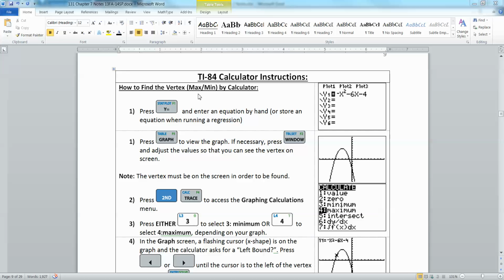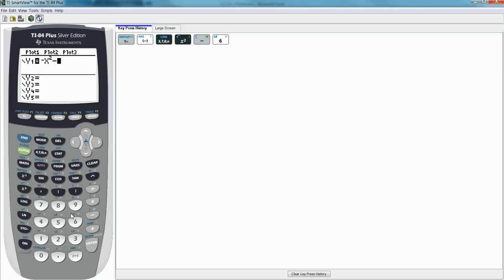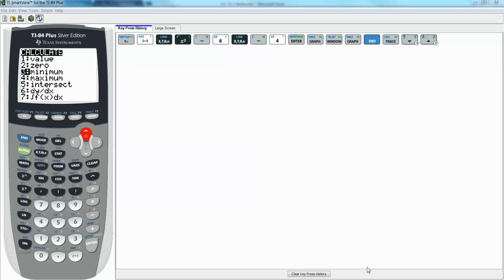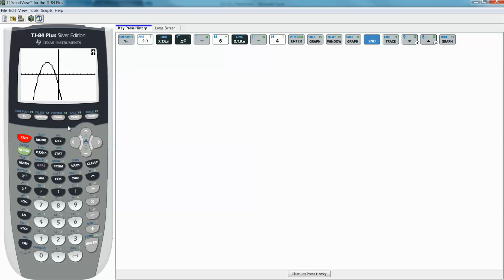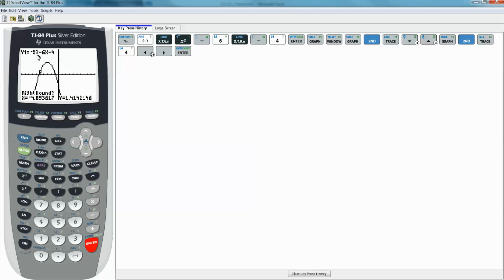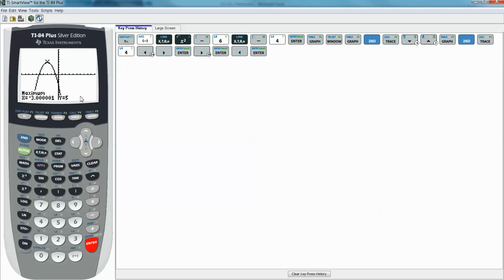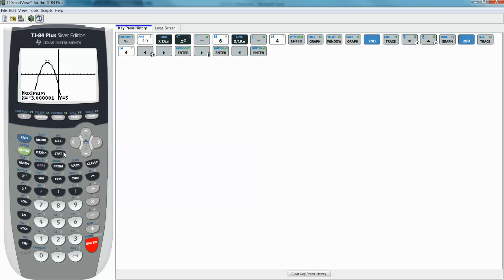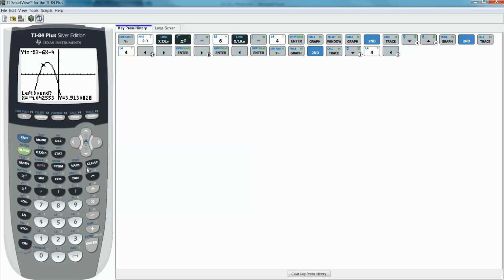TI-84 Tutorial - Math 131 - Section 7.2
Instructions for how to do the following with a TI-84 calculator:

1) How to find a vertex (max/min) with the calculator
2) Review of mistakes the calculator can make with rounding